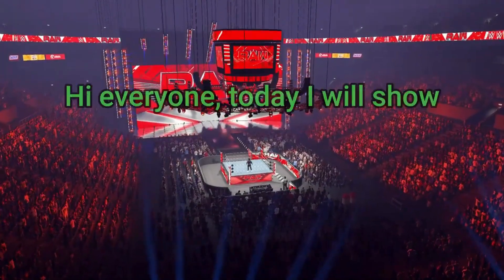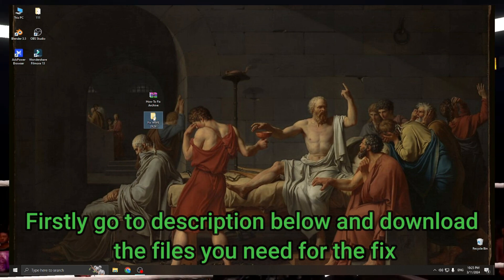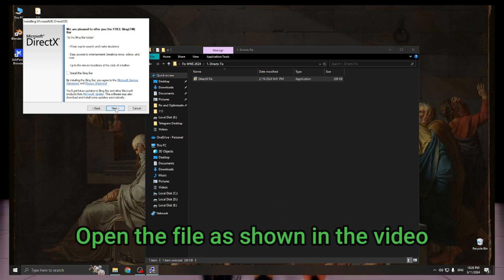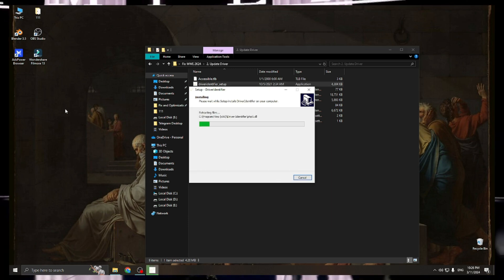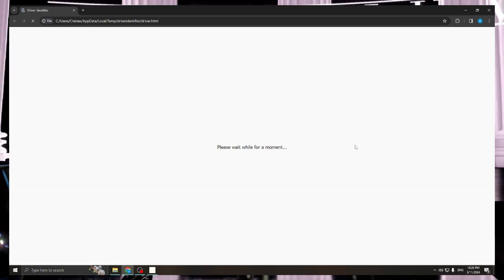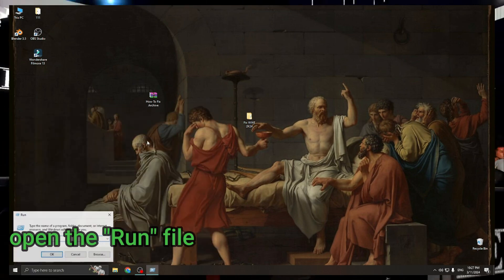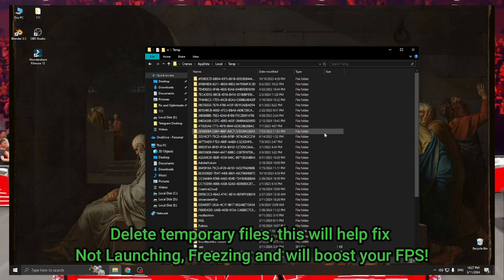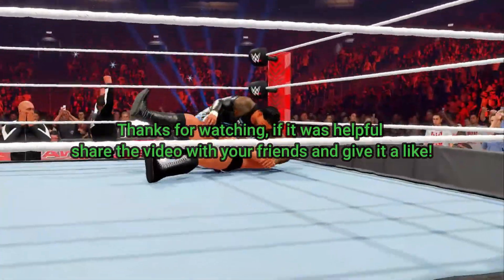WWE 2K24: FIX FREEZING AND CRASHING | + Fix Other Errors 2025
In this video, I'll be sharing some tips and tricks on how to improve the optimization of the WWE 2K24 and fix any crashing issues you may be experiencing.

Don't let technical issues hold you back from enjoying this incredible game to its fullest potential - watch this video and get back to playing WWE with ease!

Video Parts:

00:00 Info&Intro
00:09 Optimize PC for WWE 2K24
00:27 Updating drivers
00:53 Deleting temporary files
01:10 Ending&Outro